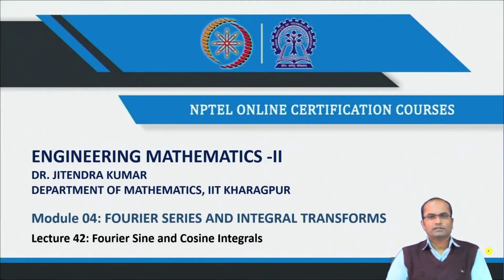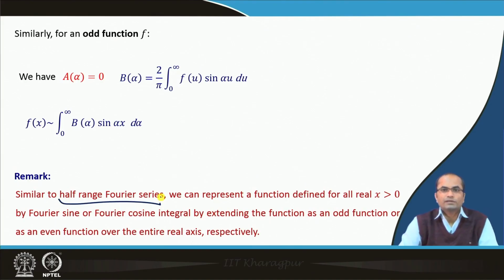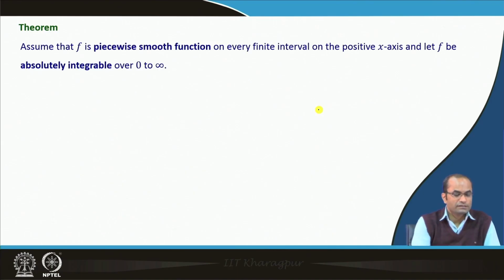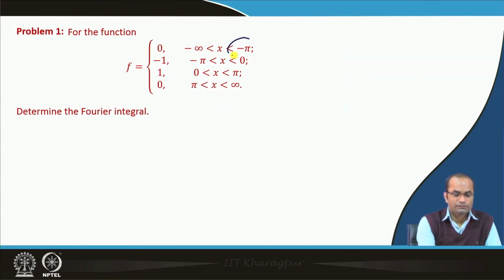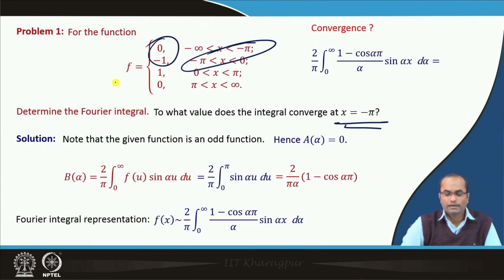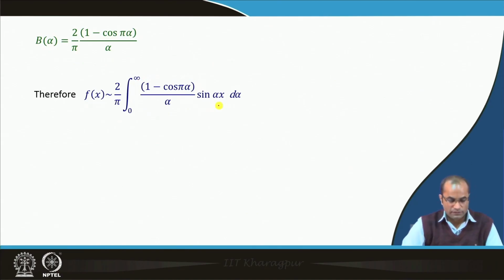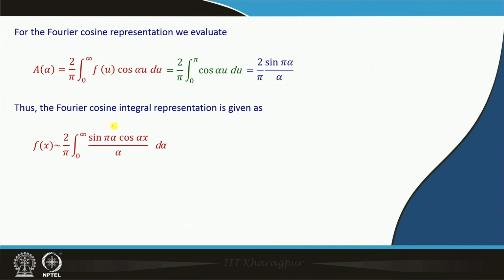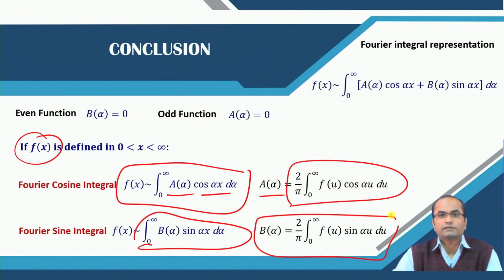Fourier Sine and Cosine Integrals